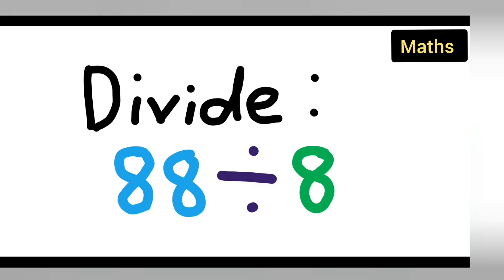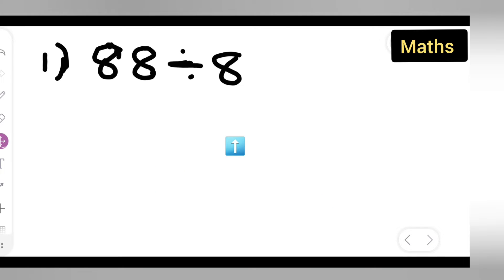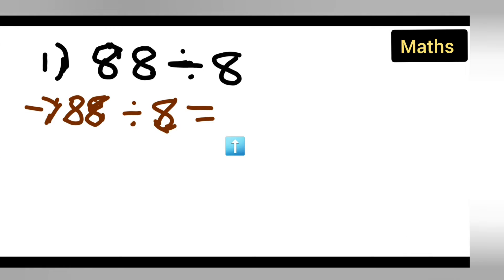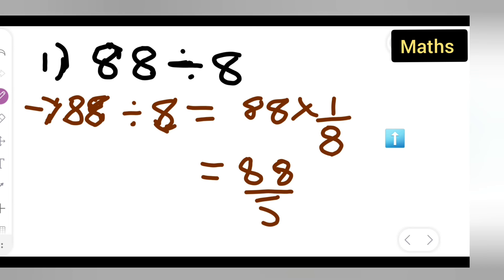divide 88÷8 | how to divide 88÷8